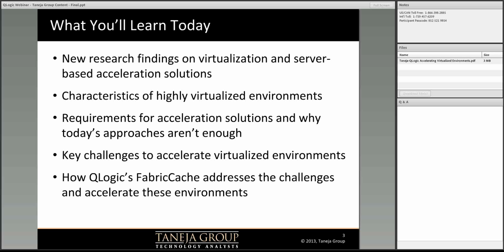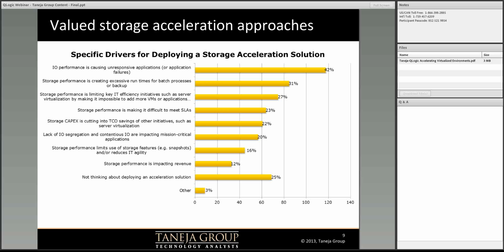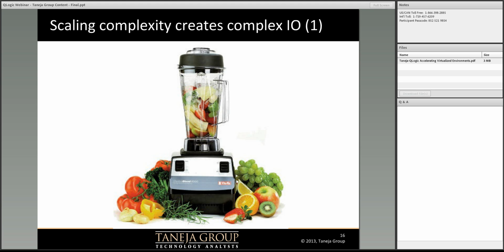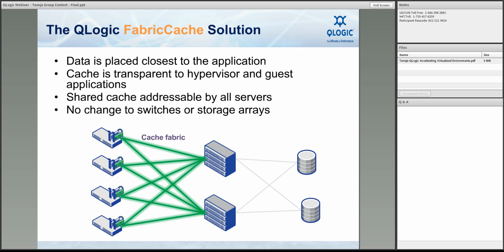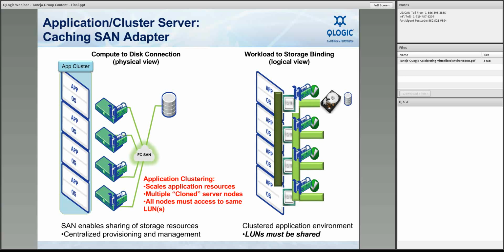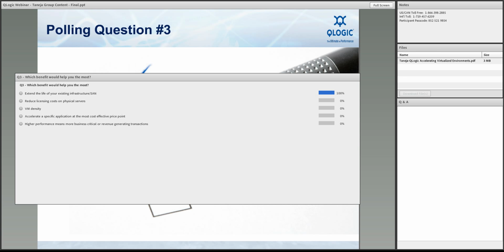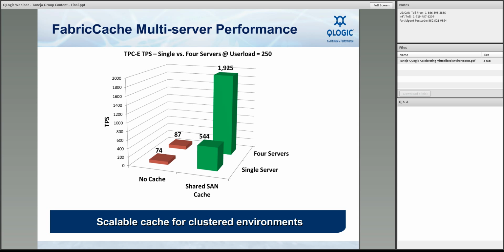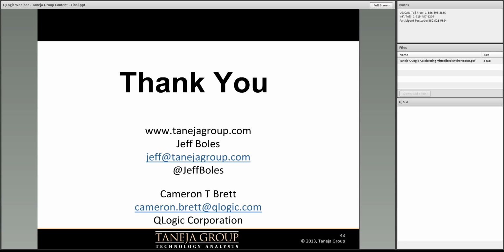Taneja Group - QLogic Accelerating Virtualized Environments Webinar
7/17/2013
Host: Jeff Boles, Taneja Group Senior Analyst